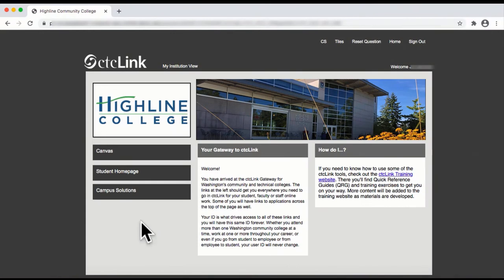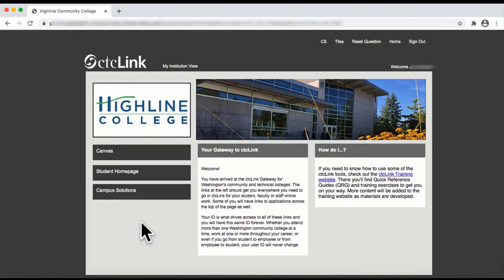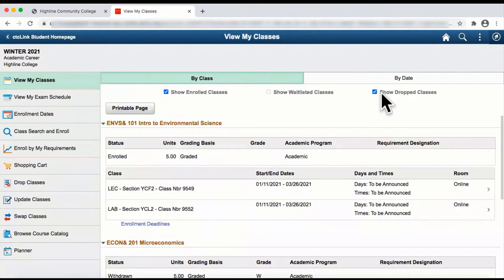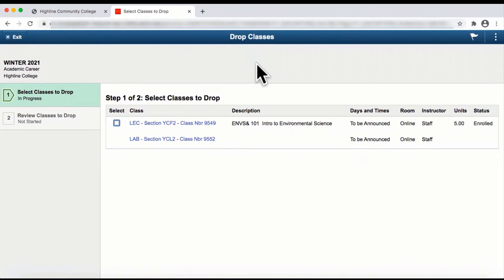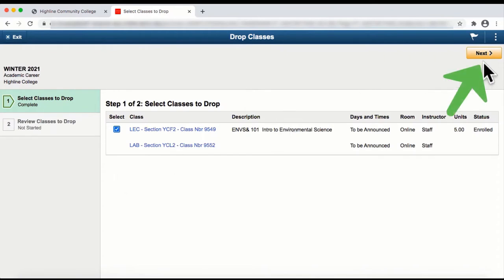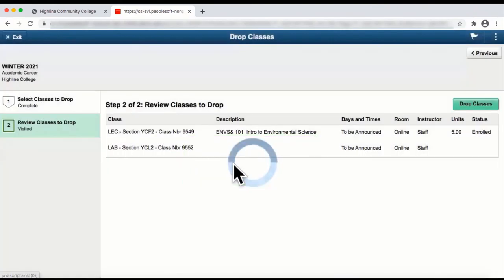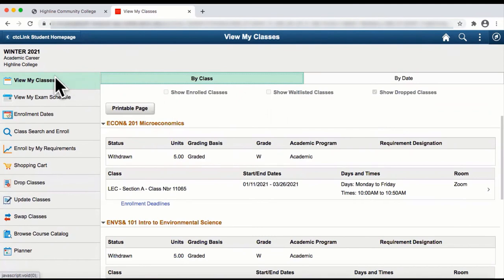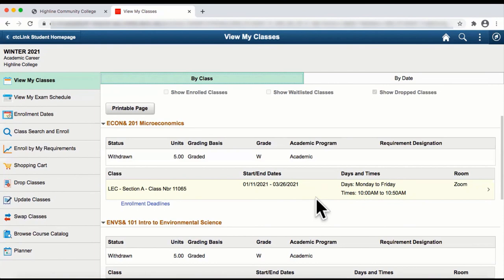ctcLink: Drop a Class